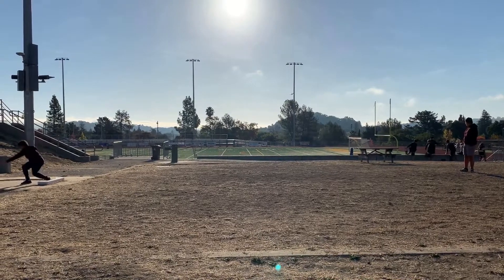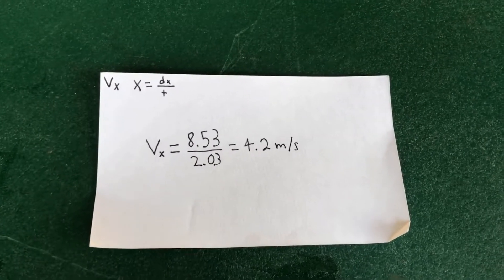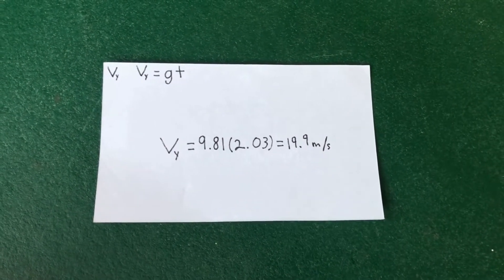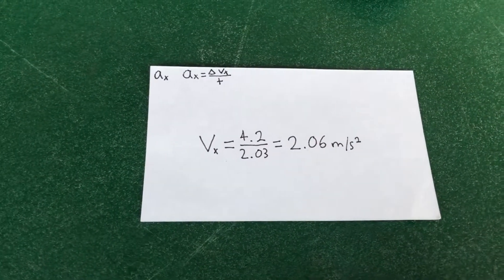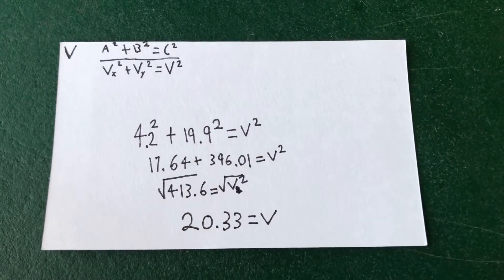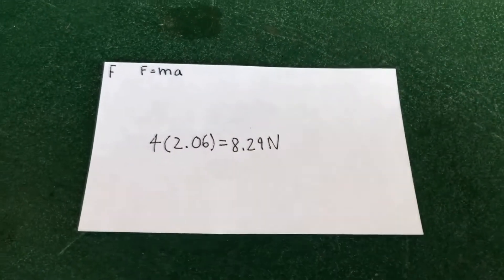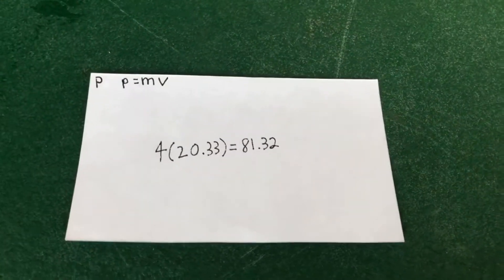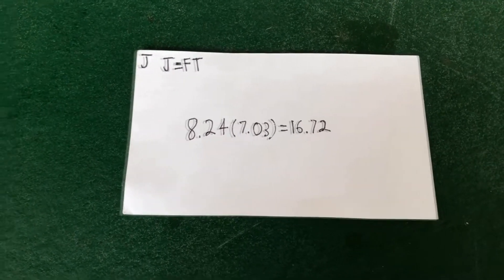The Physics Of Shot Put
Physics of Sport Project